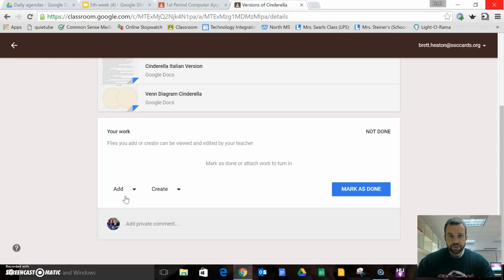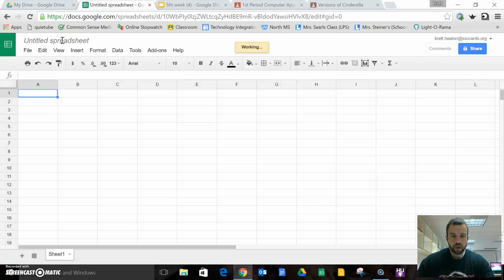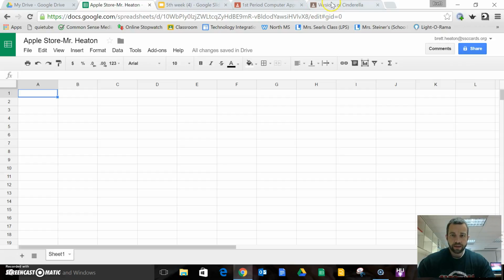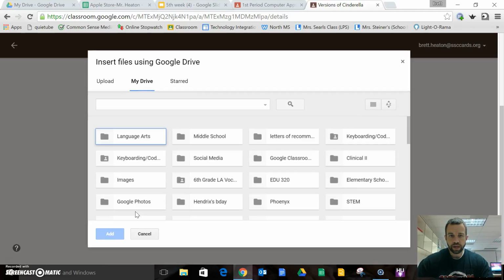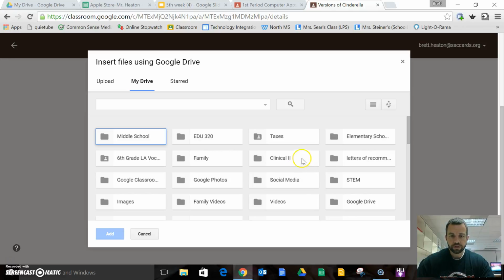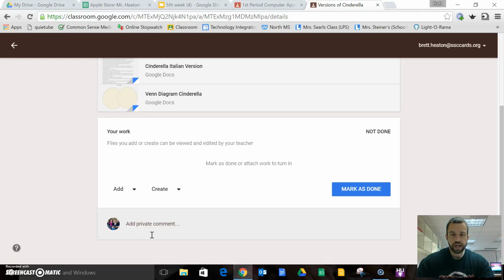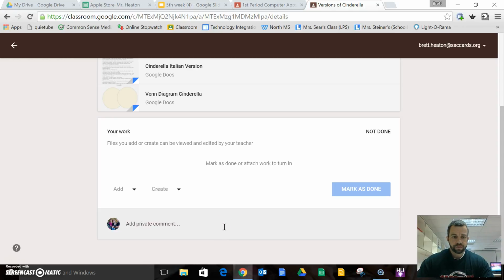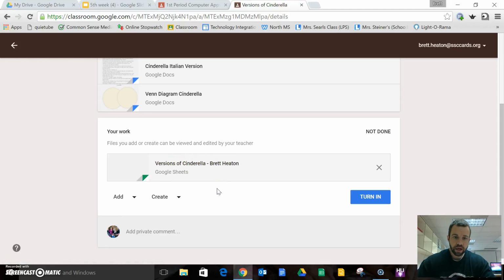Adding files in Google Classroom